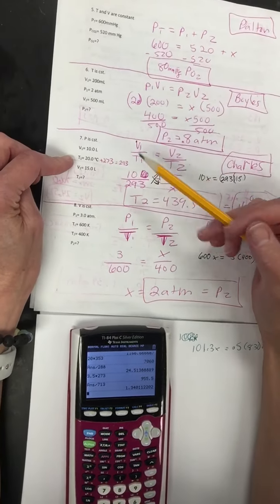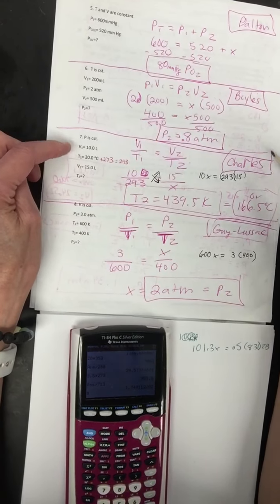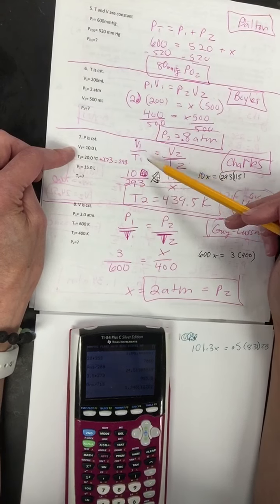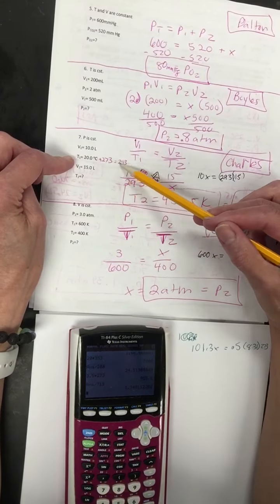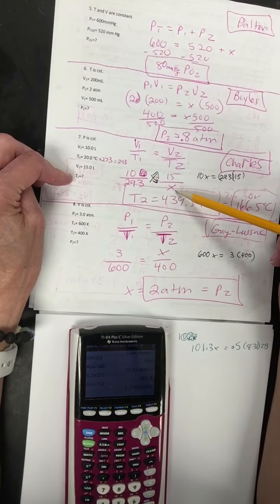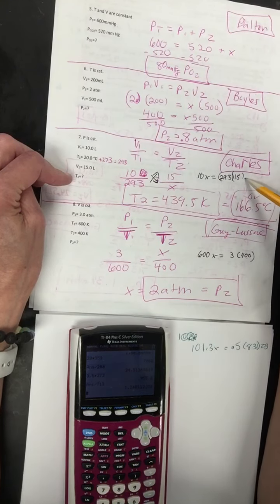Unit 9 Gas Laws: working gas law example problems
Unit 9 Gas Laws: working gas law example problems   Get your Calculator and let’s have some fun!